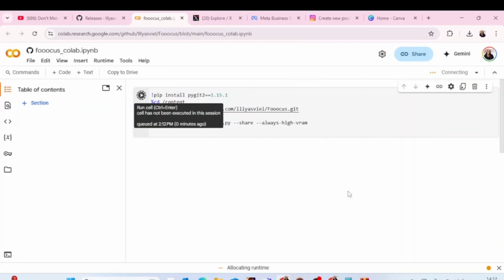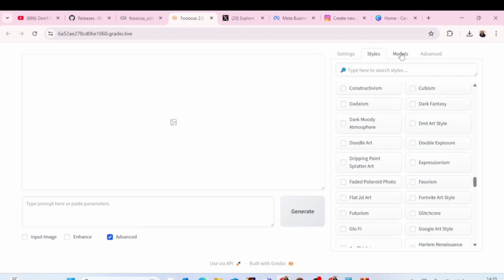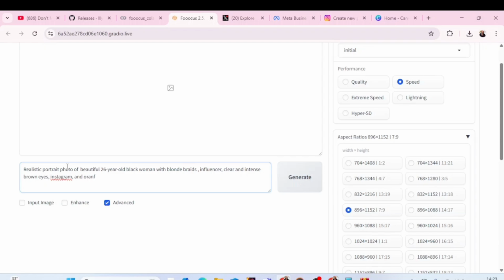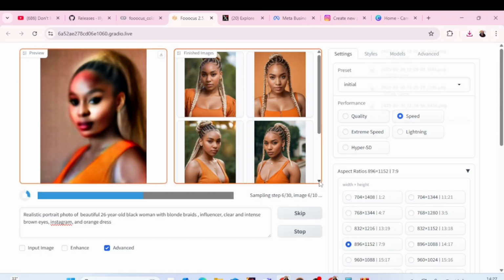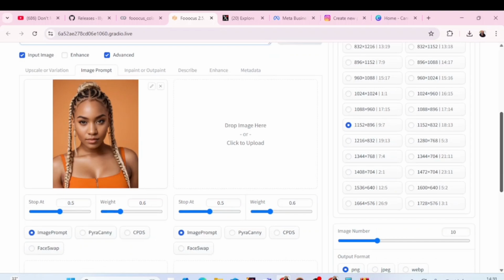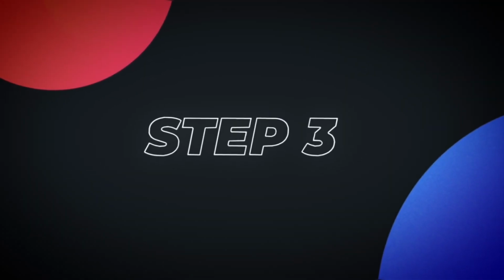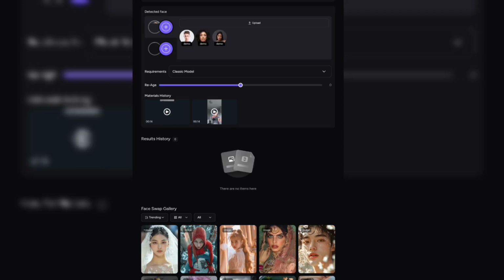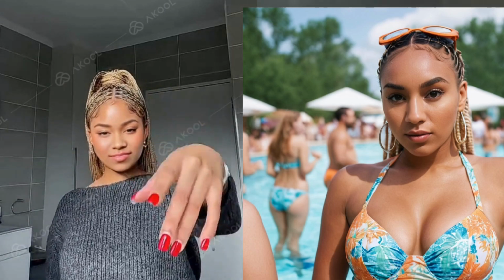AI Video Generator: Create free Consistent AI image Generator | How to make money with AI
we explore powerful AI tools that can boost your skills, save time, and open doors to financial opportunities.

next episode coming soon and i will share some secrets